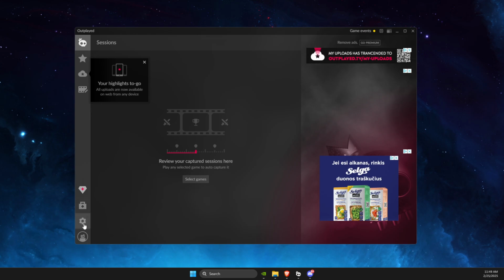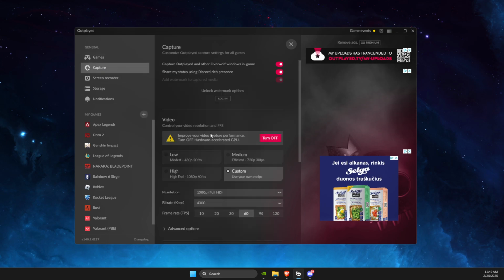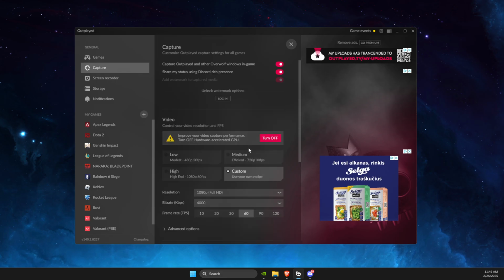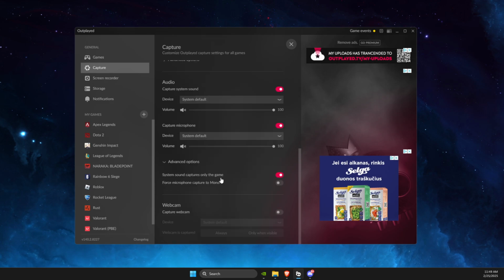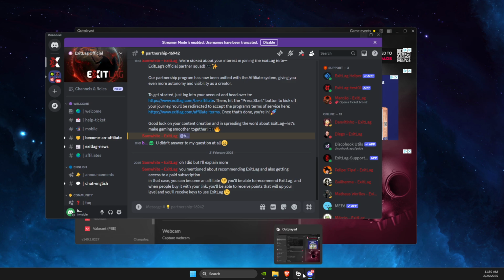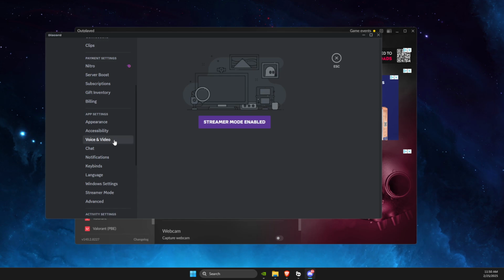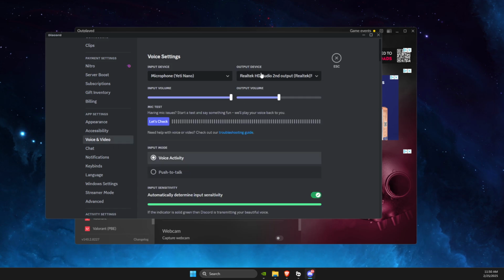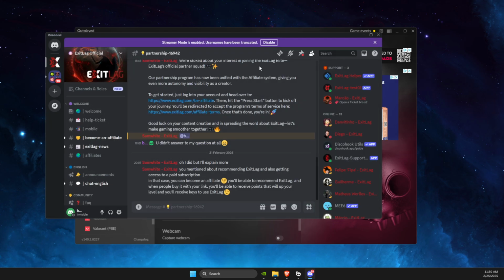Fix Outplayed.tv Not Capturing Friends Discord Voice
In this video I will show you how to Fix Outplayed.tv Not Capturing Friends Discord Voice It's really easy and it will take you less than a minute to do it!